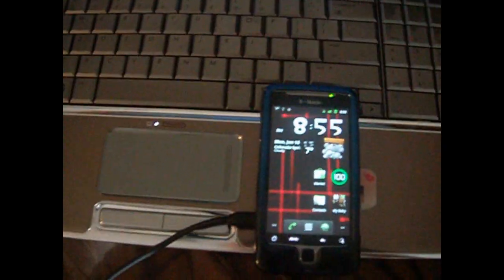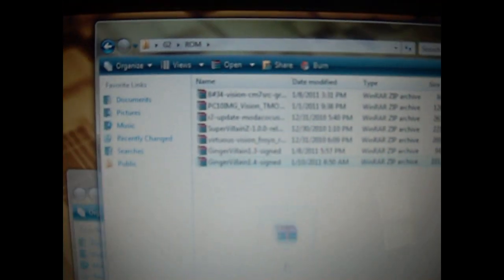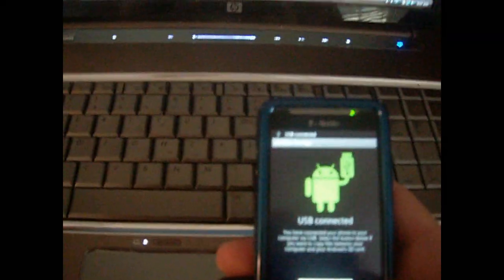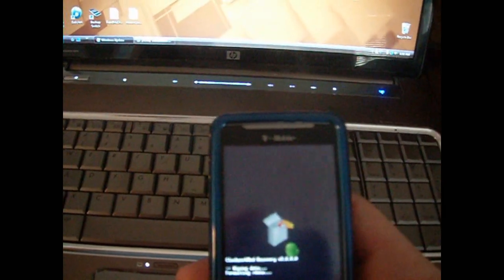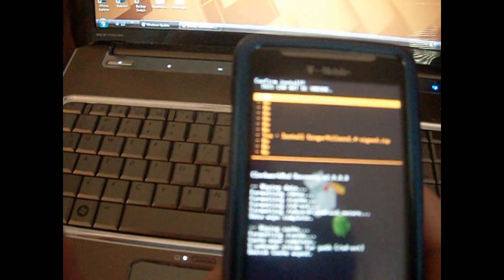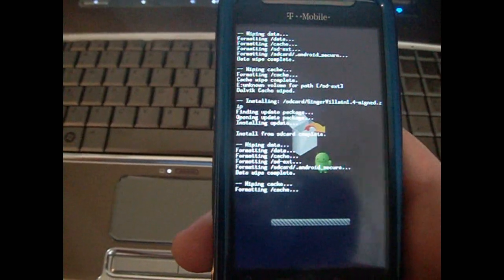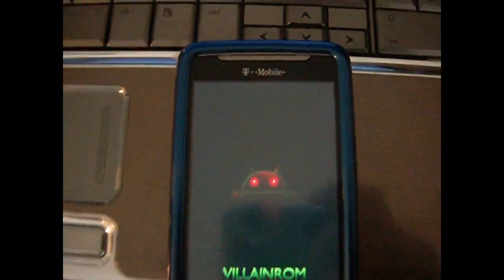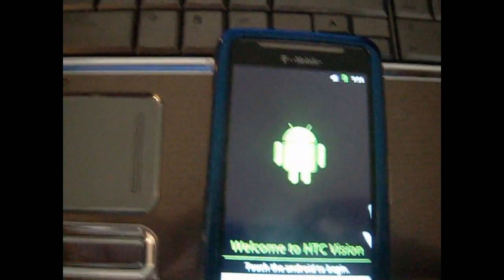How To Flash A ROM With ClockWork3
Flashing A ROM